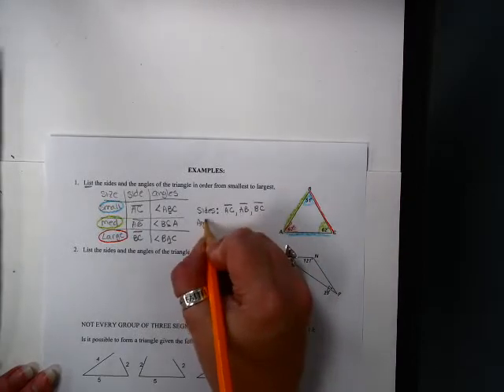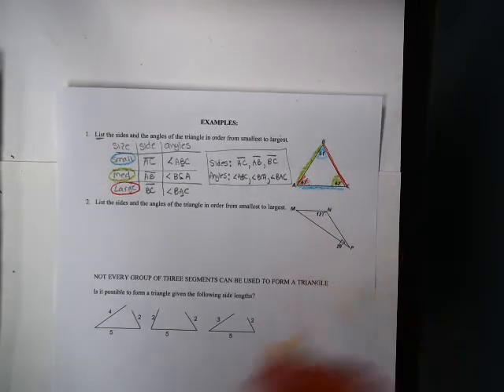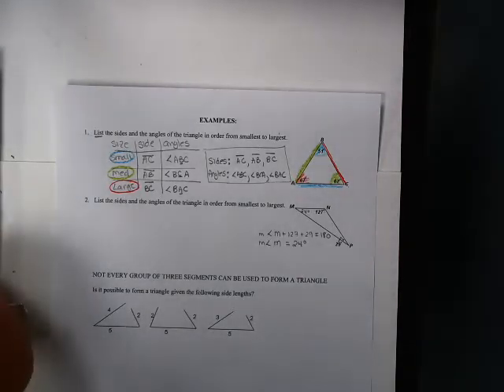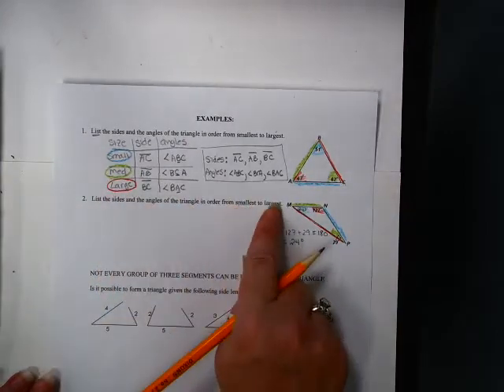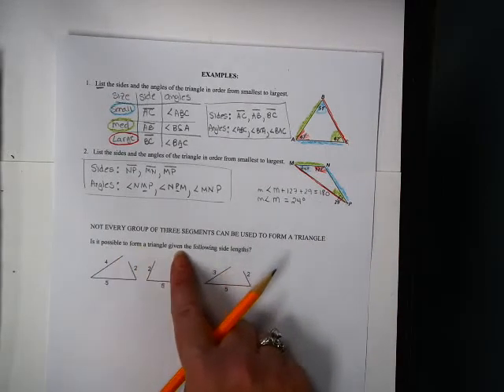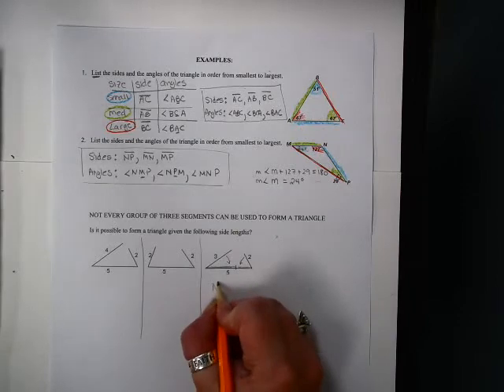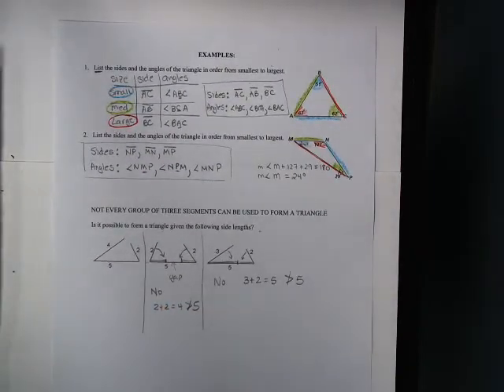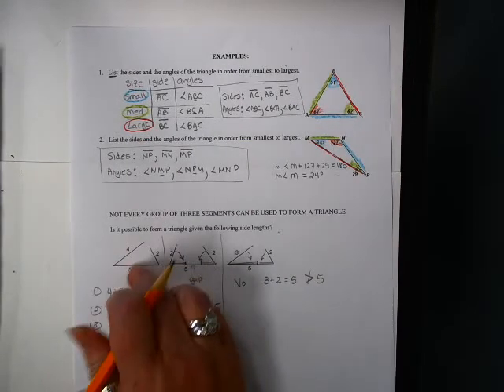Ollmann Geometry Notes 5.5 & 5.6